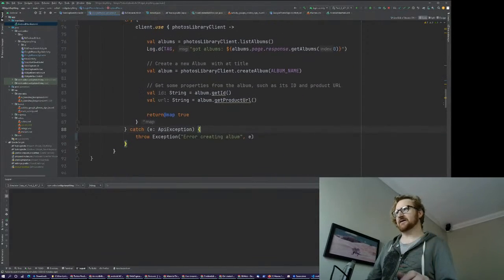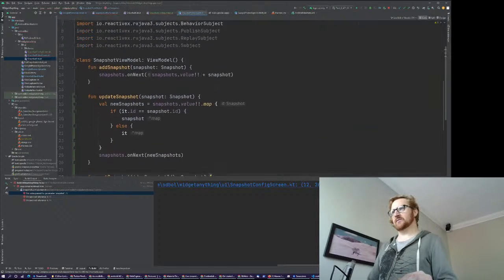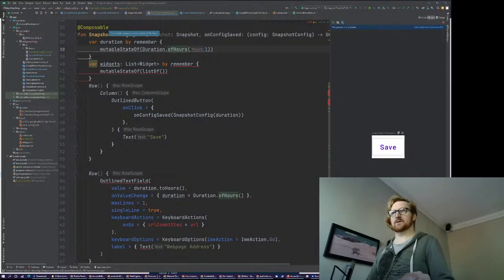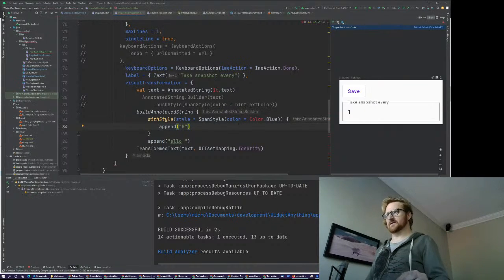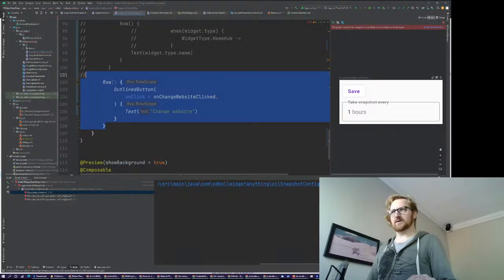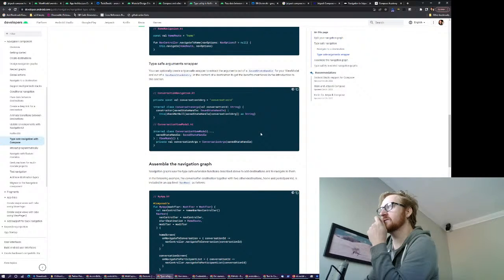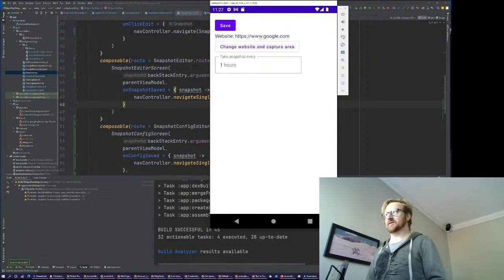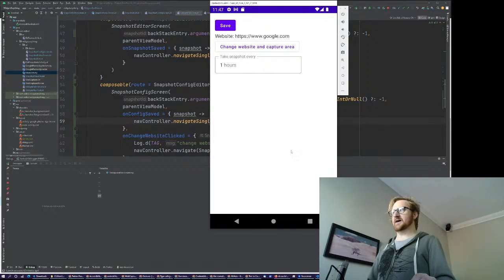Let's learn Jetpack Compose! Widget Anything App